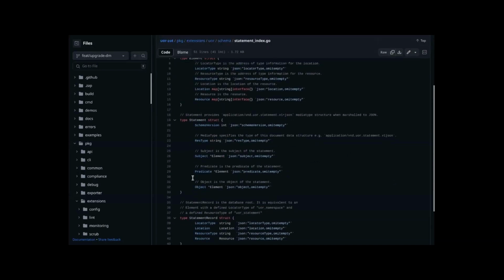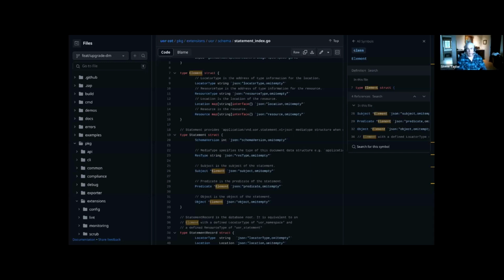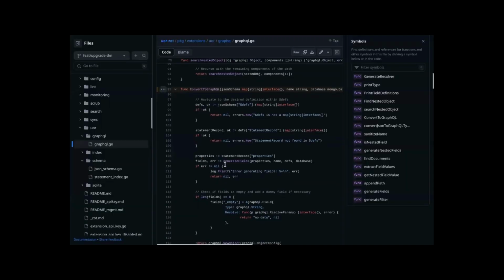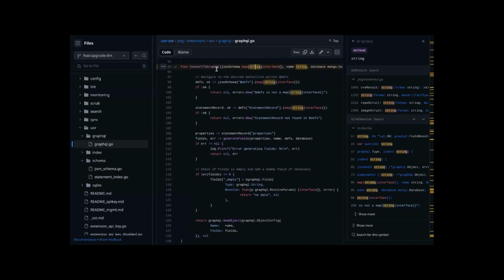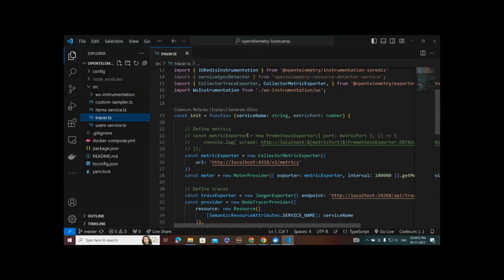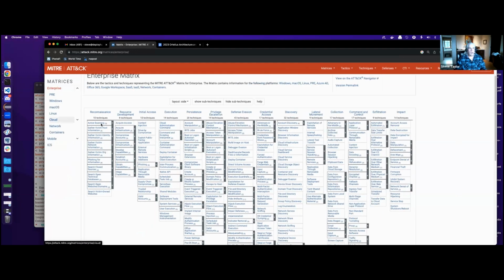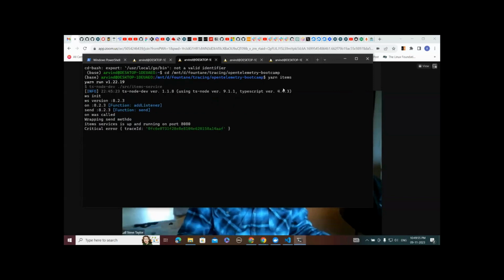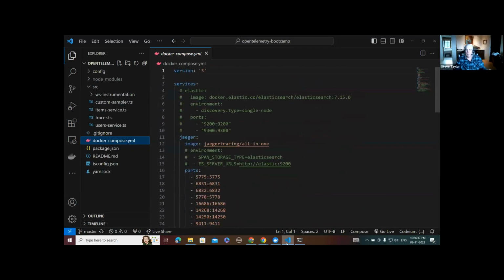Nov 9, 2023 - Ortelius & Emporous Architecture Meeting